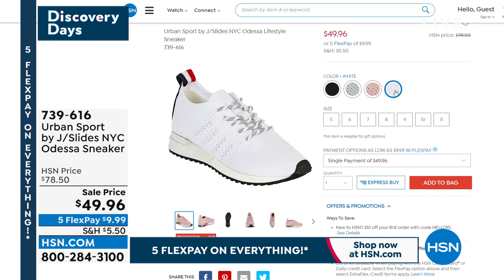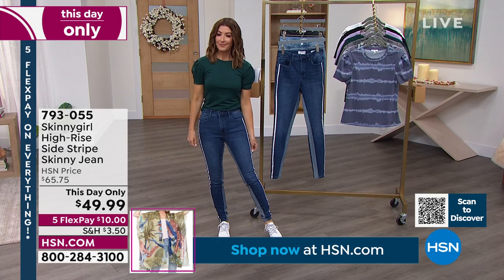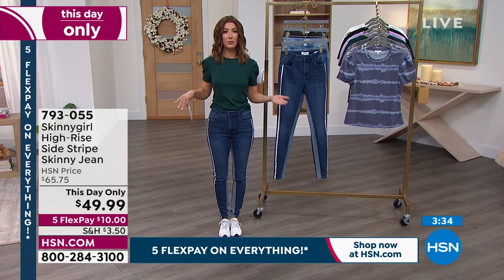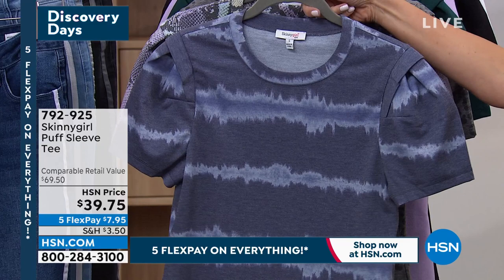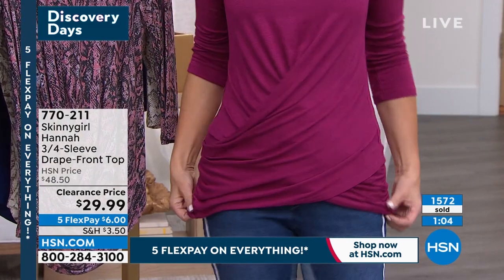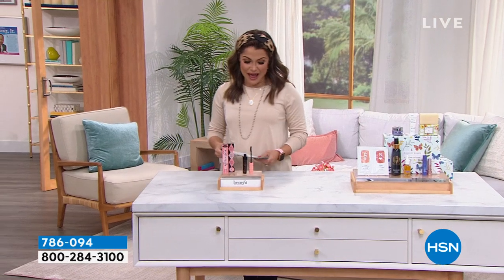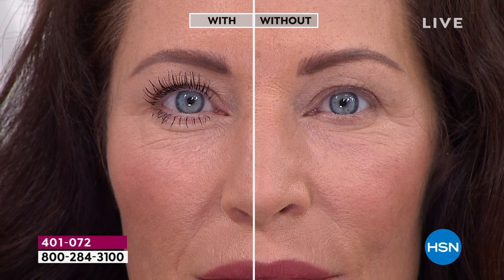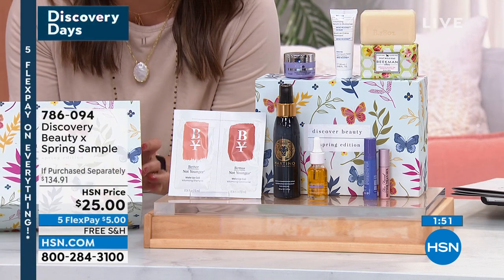HSN | HSN Discovery Days Finale with Sarah & Michelle 02.17.2022 - 10 PM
Wrap up HSN Discovery Days with favorite finds from hosts Sarah and Michelle.